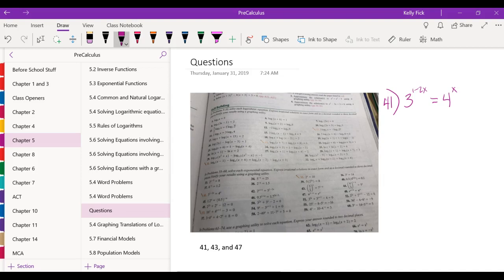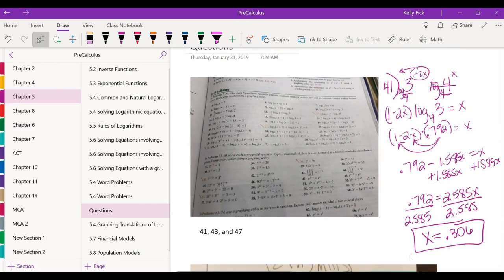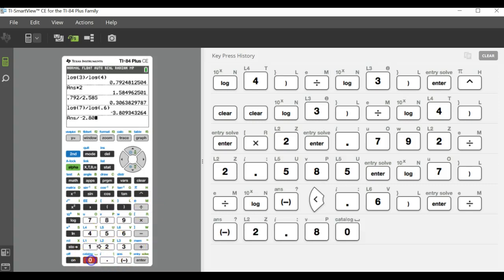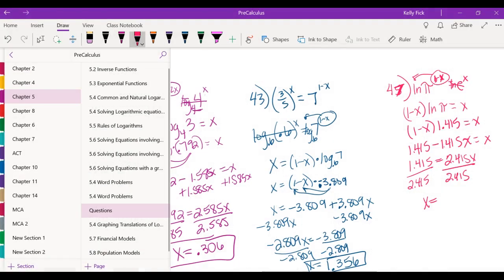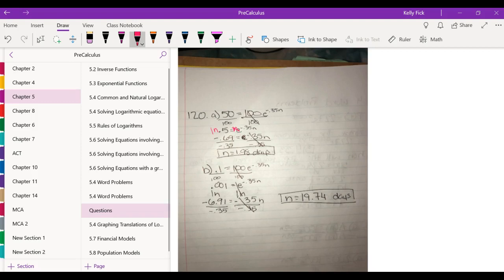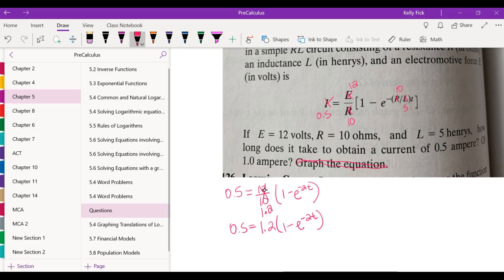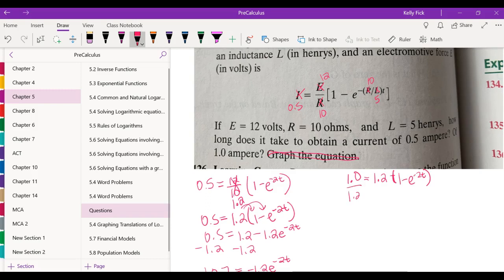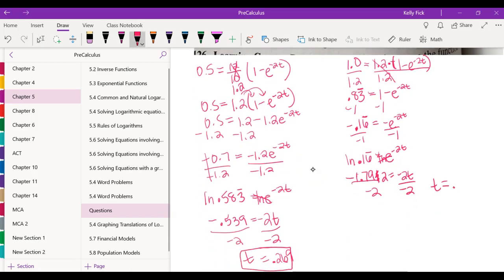Questions on 5.6 and 5.4